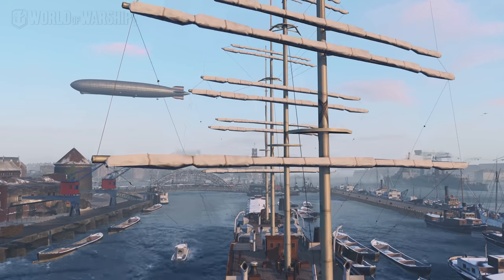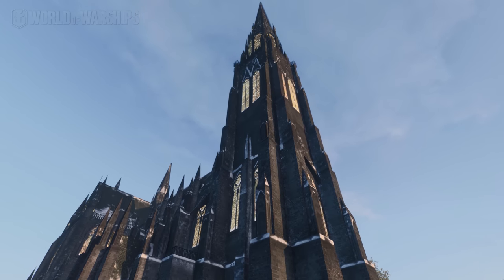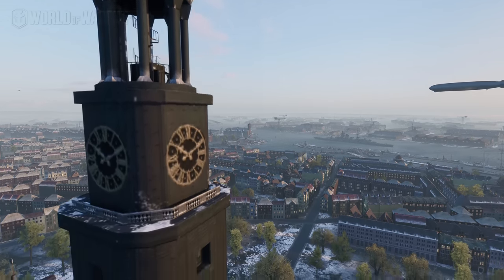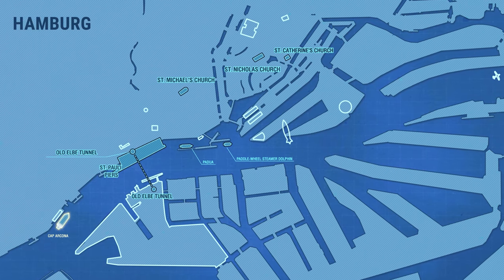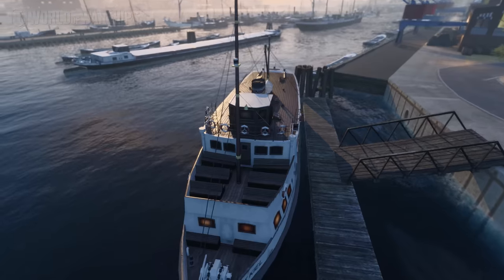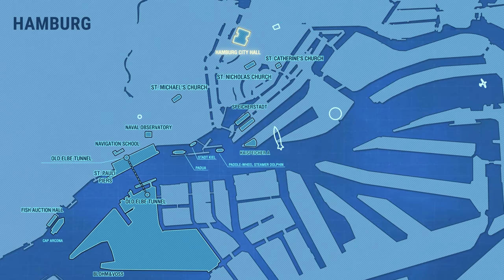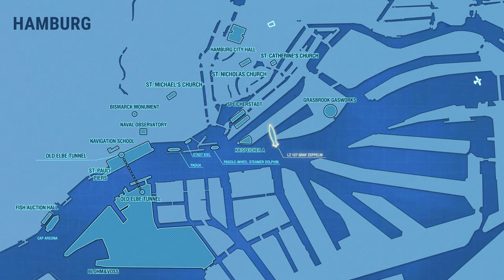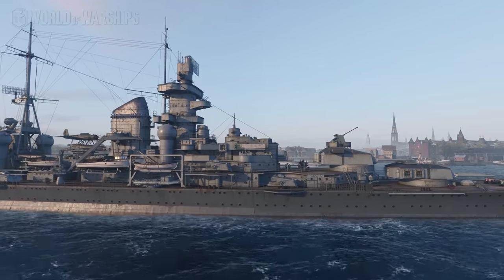Walk the Port: Hamburg | World of Warships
Welcome to the Hanseatic city of Hamburg, the main German seaport that is often called the "gateway to the world"!
Join us as we continue our journey through the Ports of World of Warships. In this episode, we look back at the Port of Hamburg throughout the 1920s and '30s.

00:00 – Walk the Port: Hamburg
00:45 – St. Catherine’s Church
01:25 – St. Nicholas Church
01:55 – St. Michael’s Church
02:40 – St. Pauli Piers
03:15 – Old Elbe Tunnel
04:05 – Paddle-wheels Steamer Dolphin
04:20 – Padua (Kruzernshtern)
04:52 – «Cap Arcona»
05:15 – «Stadt Kiel»
05:35 – Blohm & Voss
05:55 – Kaispeicher A
06:30 –  Speicherstadt
07:10 – Fish Auction Hall
07:35 – Naval Observatory
07:55 – Navigation School
08:20 – Hamburg City Hall
08:45 – Bismarck Monument
09:20 – Grasbrook Gasworks
09:40 – LZ 127 Graf Zeppelin
10:05 – Dornier Do X
10:35 – Church of St. Peter

1:42 Scale is a video series about the history of ship building in the Russian Empire, which is based on the masterpieces of the ship scale modeling.